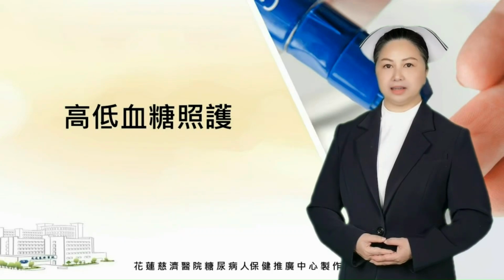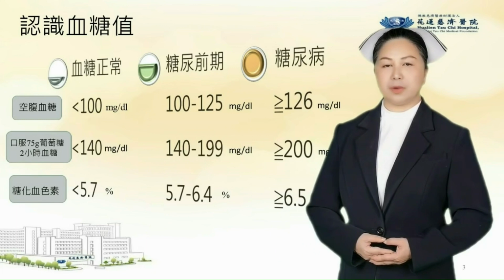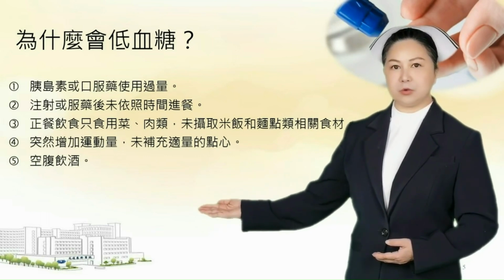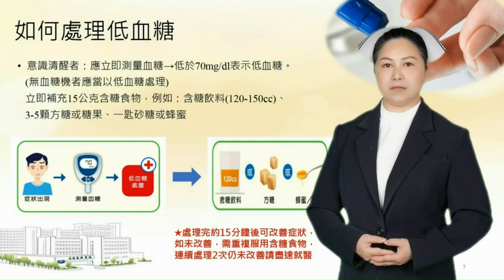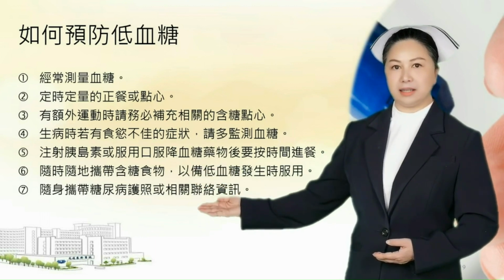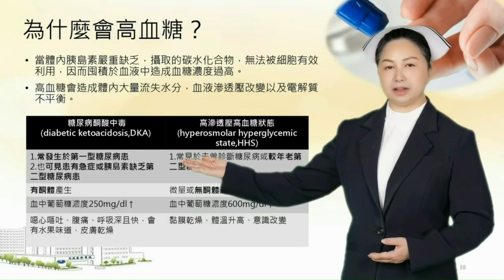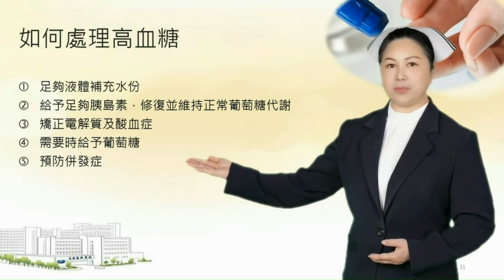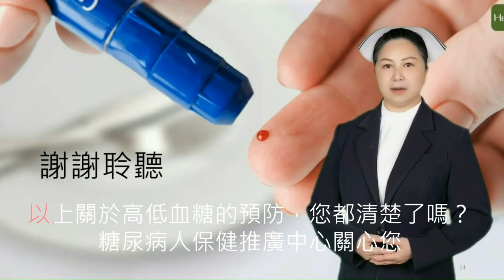高低血糖照護(英)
花蓮慈濟醫院糖尿病人保健推廣中心製作
介紹高低血糖照護
英文版